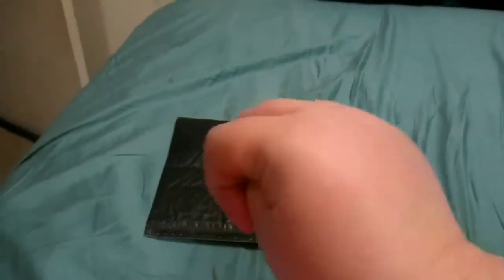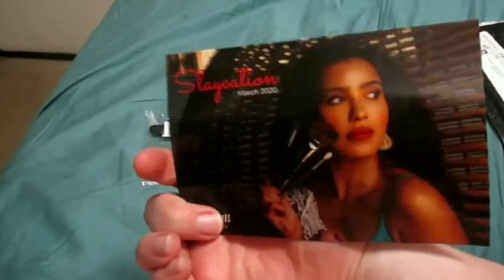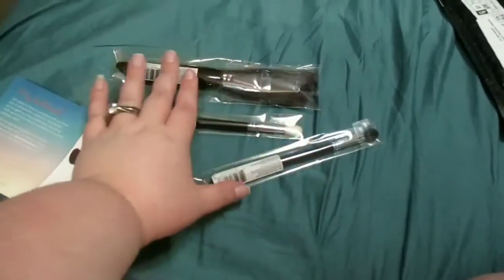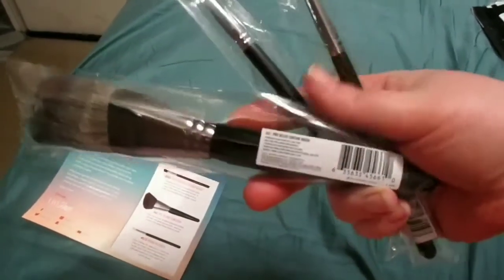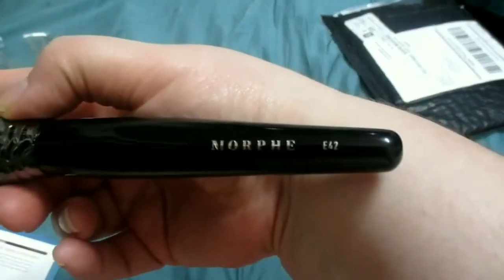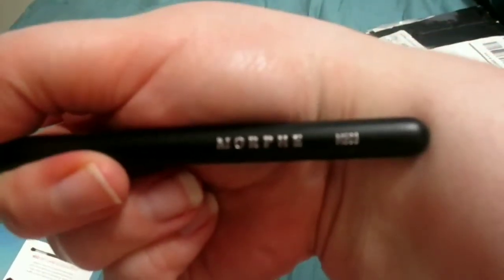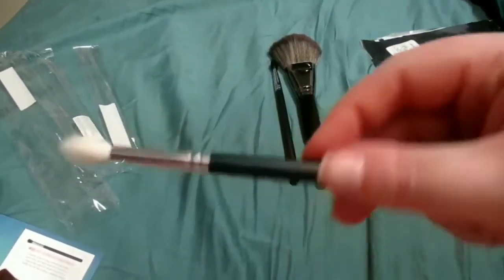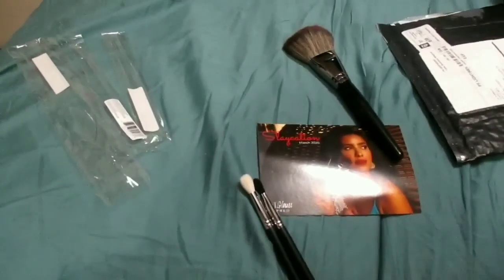March 2020/ Liveglam Morphe Me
Hey, I'm unboxing Liveglam the Morphe Me Subscription that's $ 19.99 a month.